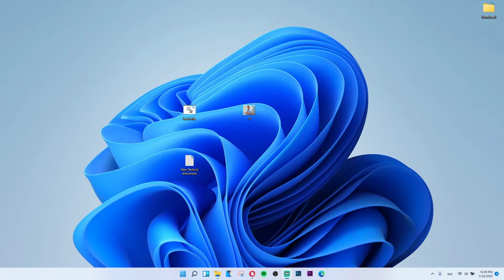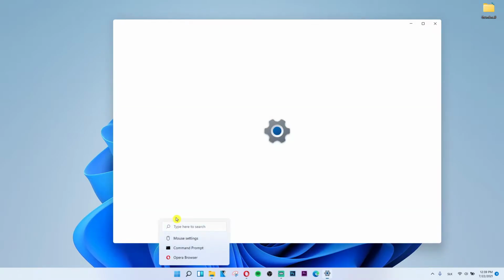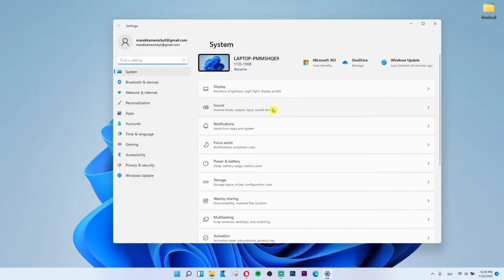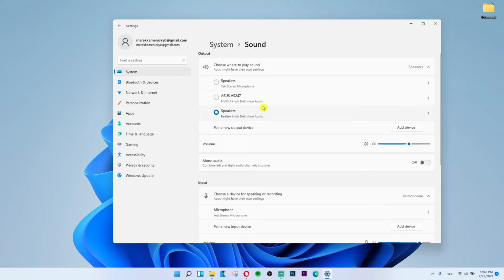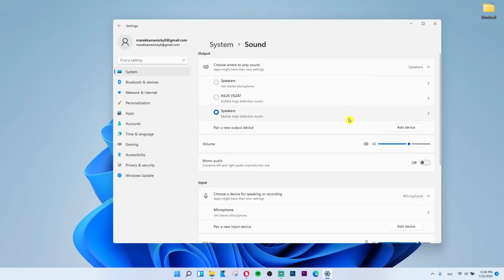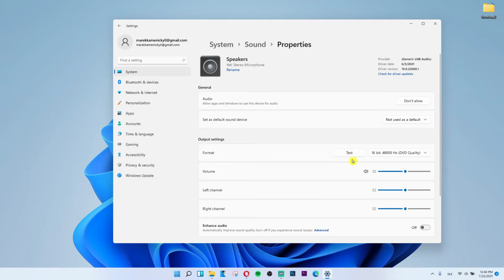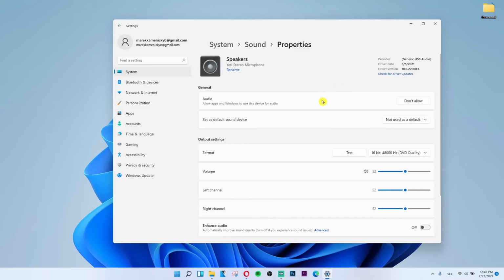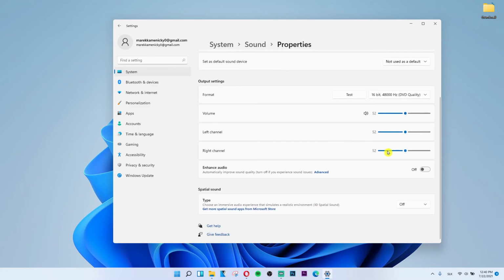How To Change Sound Output In Windows 11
In this video you will find out How To Change Sound Output In Windows 11

GET AMAZING FREE Tools For Your Youtube Channel To Get More Views:
Tubebuddy (For GROWTH on Youtube):